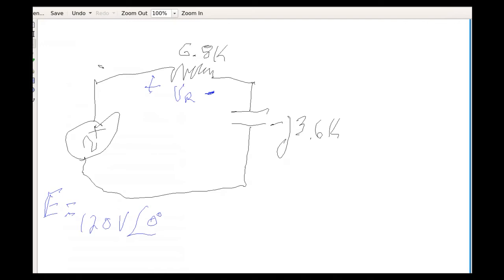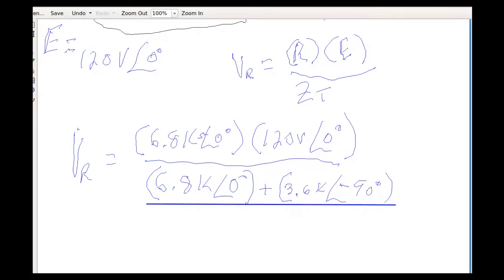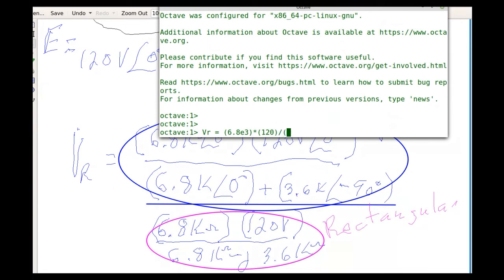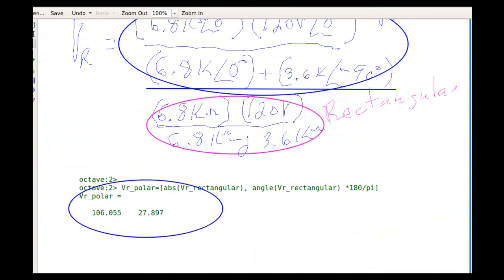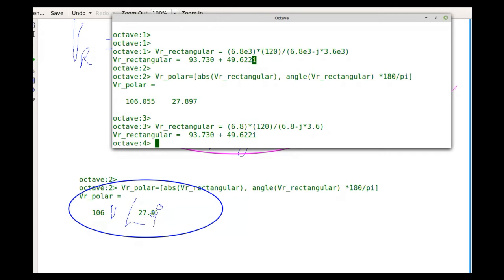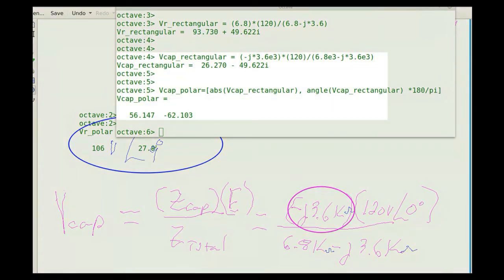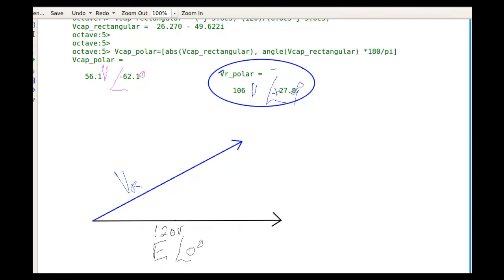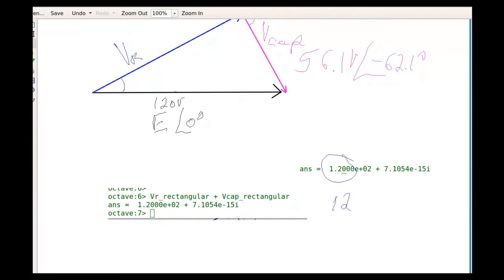AC circuits Voltage Divider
Example of AC voltage divider for an RC series circuit.  Octave is used for calculations in both rectangular and polar forms.  The voltage phasor diagram verifying Kirchoff's Voltage Law is also given.